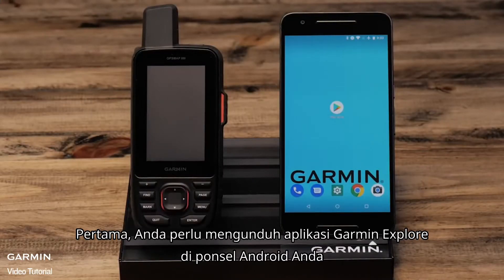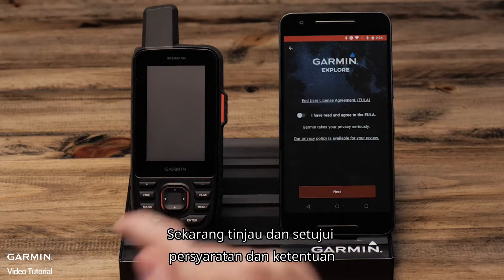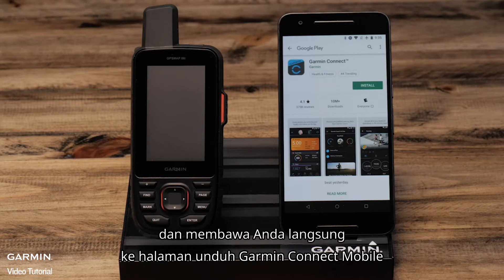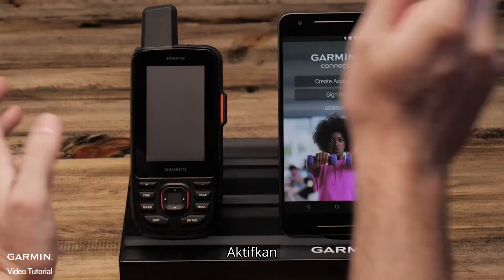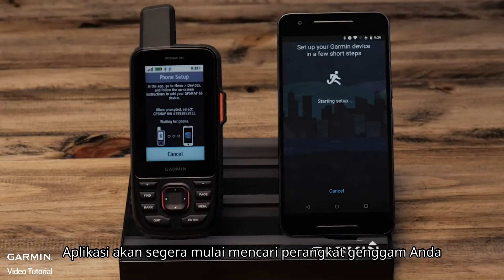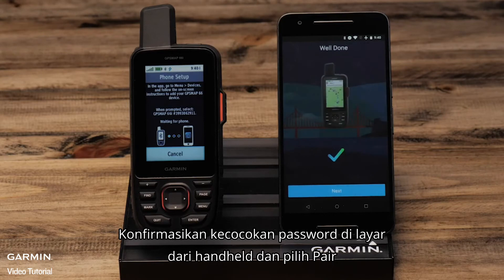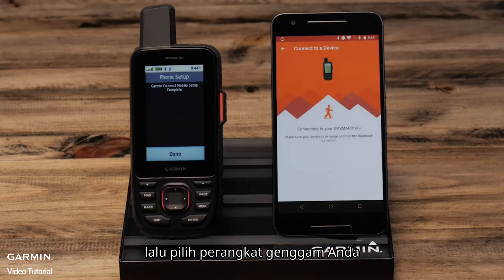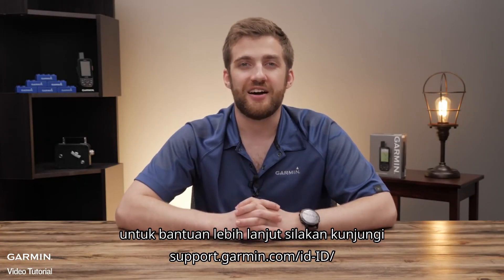Tutorial - Memasangkan Perangkat GPSMAP 66 Series dengan Aplikasi Garmin Explore (Android)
Memasangkan Tutorial Perangkat GPSMAP 66 Series dengan Aplikasi Garmin Explore (Android)